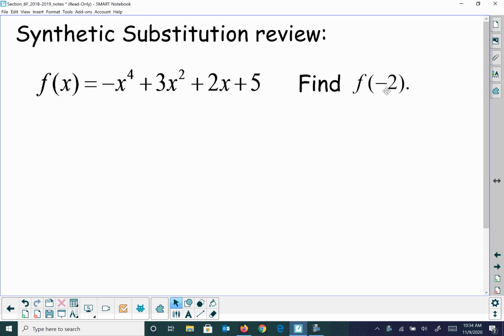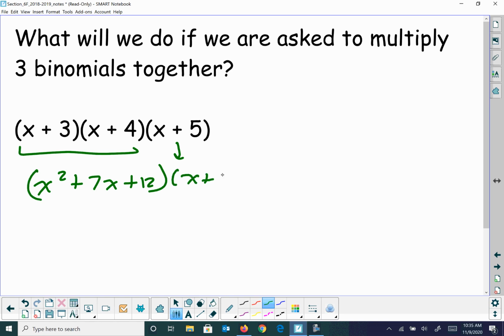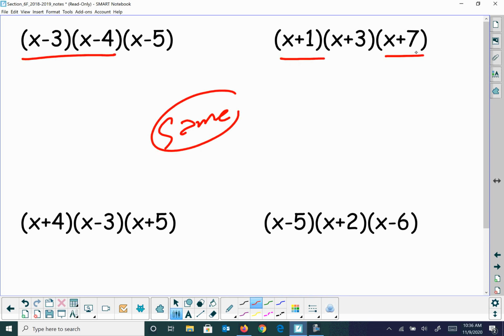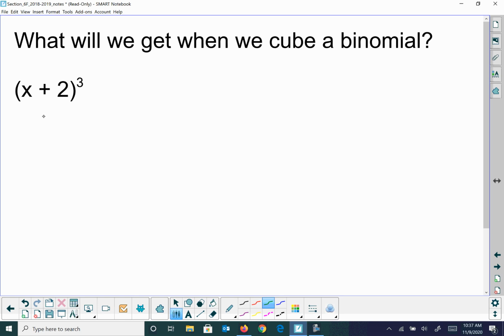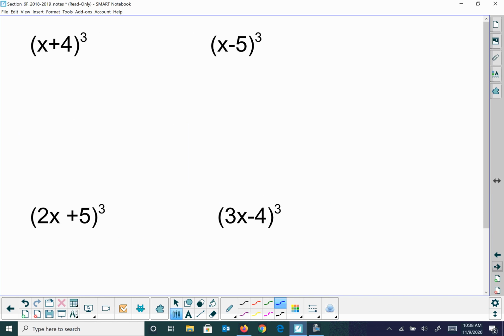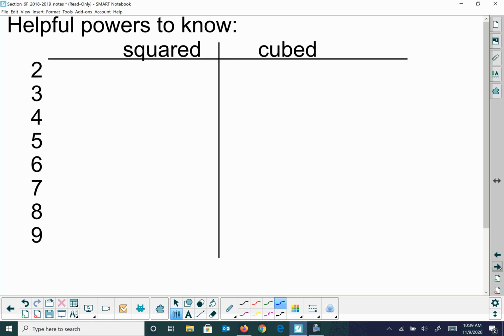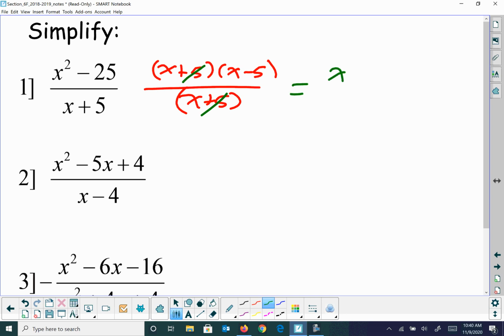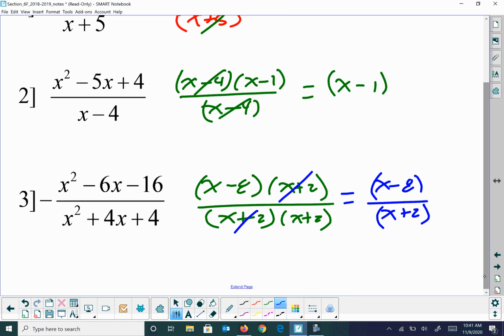6F notes filled out algebra 2